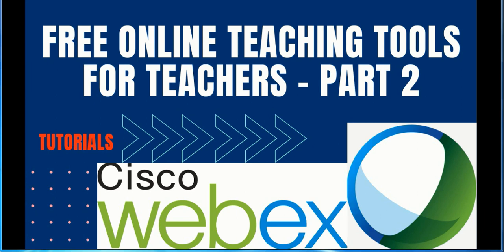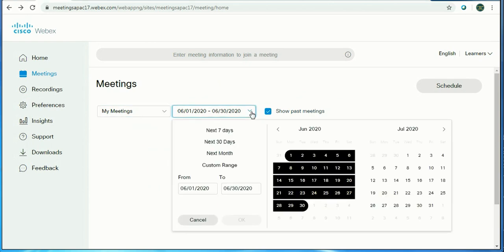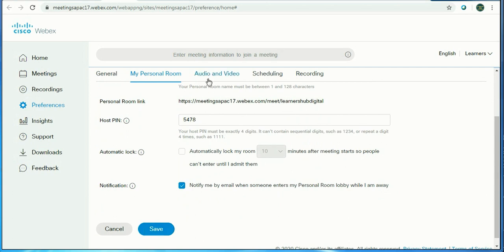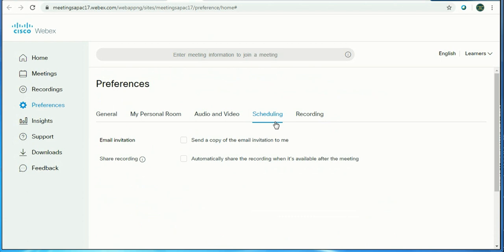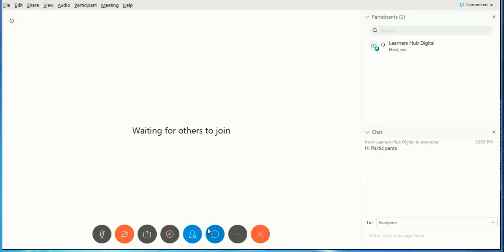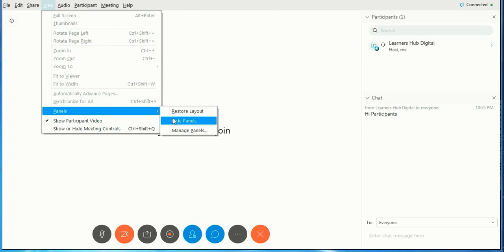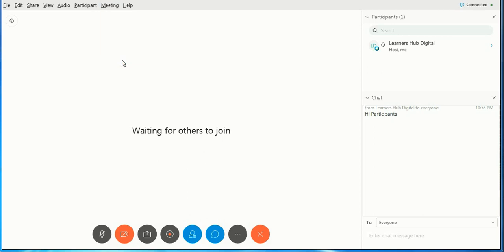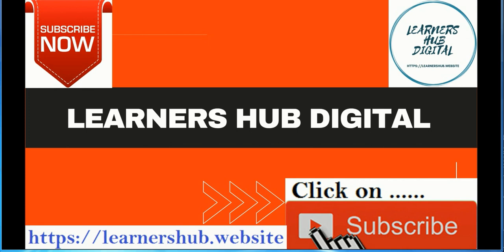How to conduct meeting using Webex | Virtual Classrooms | Free Online Teaching tool for Teachers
This Video will explain step by step use of webex to conduct training for employees or meetings with staffs or online classes for students. watch this video till end to understand the webex online teaching tool for teachers and trainers. Don't miss it.

This video will solve all your queries below:

how to use webex meeting app?
Can we conduct free online classes for students using webex?
How to Conduct Online Class Using WEBEX?
is webex easy to use?
can we use webex for free training?